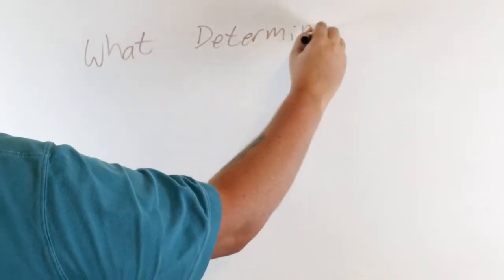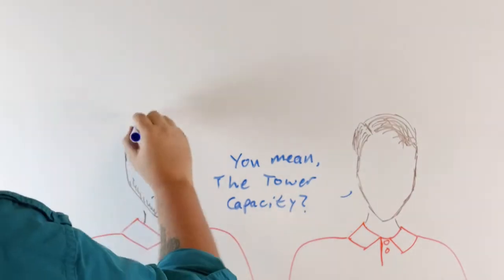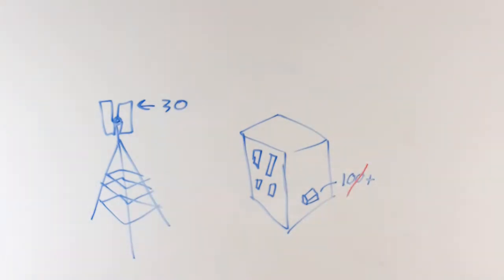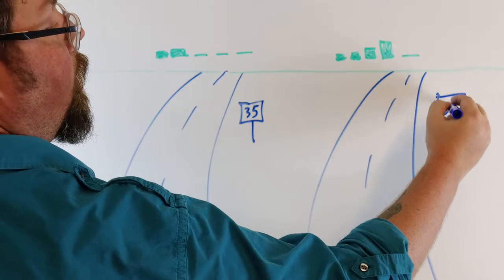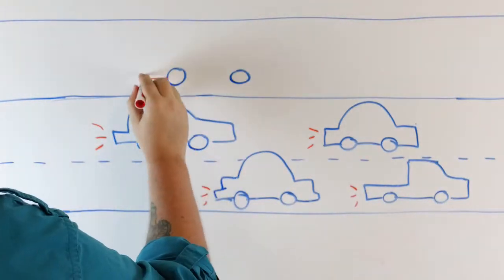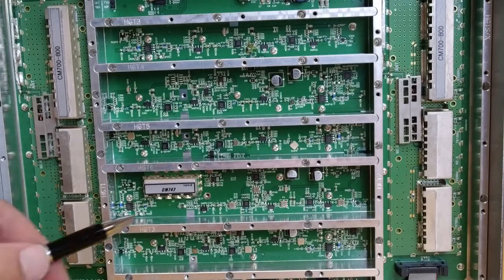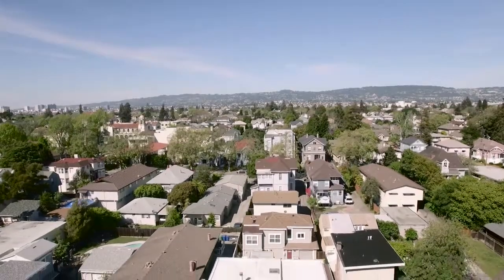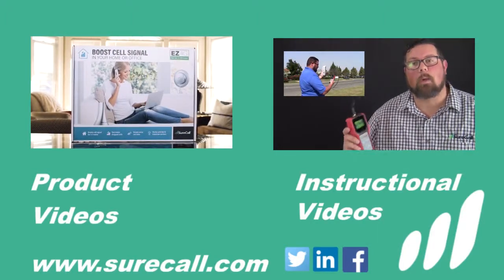SureCall Installer Tips: Signal Booster Capacity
So, what factors determine user-capacity for a cell signal booster?

What determines how many users can benefit from a boosted signal from a single signal booster is an important question. The fact is, capacity is a critical part of properly spec’ing a job and being educated as to what factors affect capacity, will greatly improve your success and customer satisfaction.

Other companies will limit the signal booster user-capacity factors to the type of booster and outside signal strength in one sentence and then turn around and say that it is solely determined by the capacity of the cell tower and not the booster itself. Confused? We were too, so in this video, we will resolve any confusion and break down each of the factors that impact a signal booster's user-capacity.

Cell Towers:
The first factor that affects a booster’s overall simultaneous user capacity is the cell tower itself.  If the cell tower only has a capacity of 30 users, you can buy the most powerful booster on the market but the simultaneous user count would still be 30. In fact, a typical tower with multiple nodes can handle as many as 1200 simultaneous calls and can stream as much as 1 gigabyte of data per second.

Signal Strength:
The better the signal strength, the faster the phone transmissions can happen. Better outside signal always allows more users to enjoy the benefits of the signal booster. If you think of the signal booster as a highway with lanes going 2 ways, the outside signal strength is like the speed limit on that highway.

Signal Booster:
If the signal strength is the speed allowed on the highway, the signal booster is the number of lanes on the highway, as well as the smoothness of the road. Simply put, if you get on a 3-lane highway during rush hour, even though the speed limit is 65, you’re not going 65. However, if you can change that lane count from 3 lanes to 5, now you can get up to that speed limit.

In some smaller applications like residential and mobile, having a large number of users simultaneously connected may not be a top priority. However, for larger commercial applications customers will want a booster that has the internal components necessary to provide as many lanes for traffic as possible. For example, the SureCall Force5 2.0 cell phone signal booster is designed from an engineering standpoint for maximum user capacity in commercial applications. It does this by using special ceramic filters and components, not found in other boosters which claim to be on the same level, or better.

So, what happens if your booster reaches its user capacity?  Do people get kicked off? No. Just like rush hour traffic slows everything down, data rates will slow and calls may get dropped because it is taking too long for the transmission from the phone to get to the tower outside.

In summary, if you’re thinking about using a booster for your residential application, or an application where you don’t expect a huge number of users, use a signal booster like the Fusion5s or the Fusion5x. Both are designed for large coverage areas where user-capacity isn’t a top priority. If you are boosting for a large number of users, you will want to upgrade to the Force5 2.0 to ensure that the users don’t get bottlenecked by inferior components.